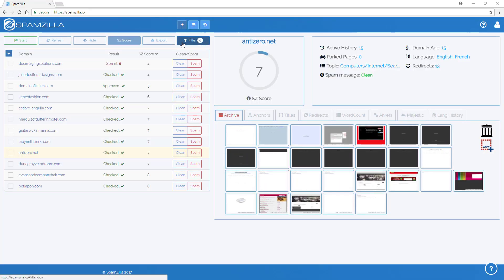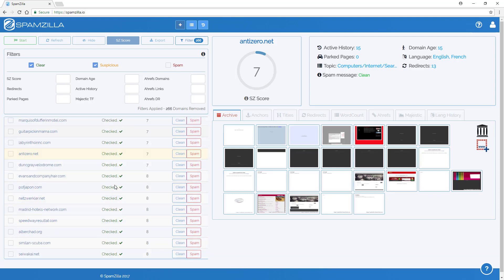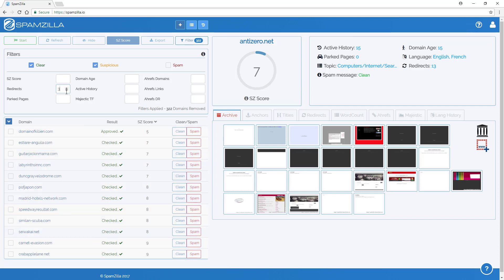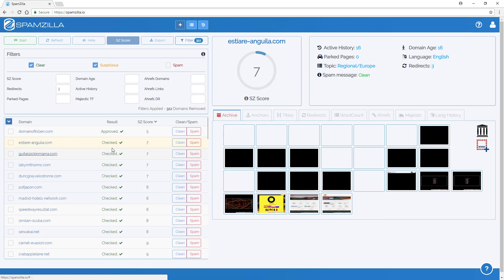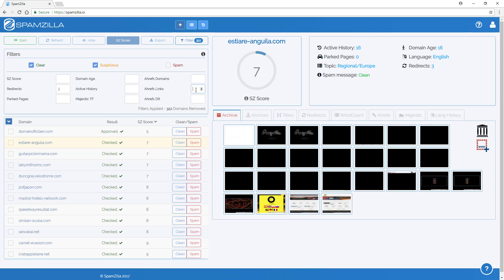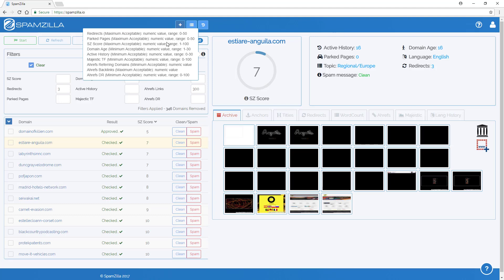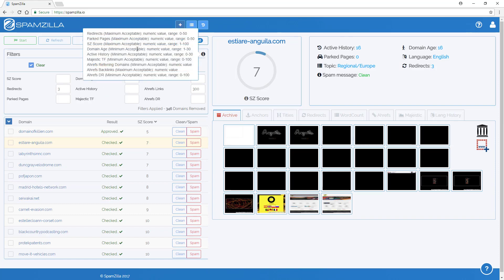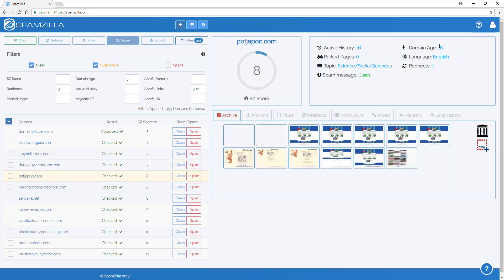SpamZilla Filters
SpamZilla allows you to use various SEO filters when spam checking your domains. and setup a free account now!